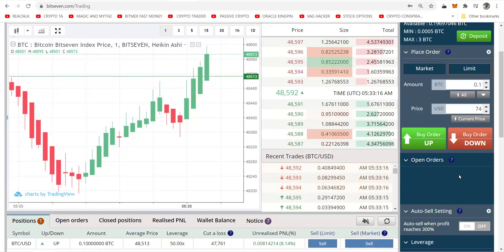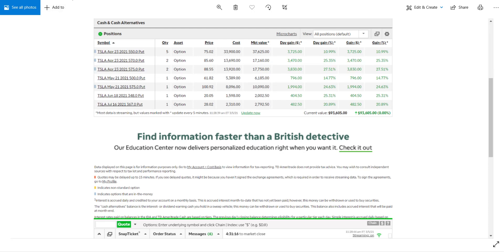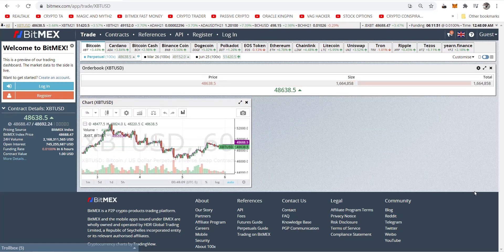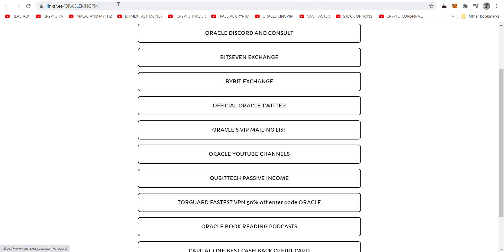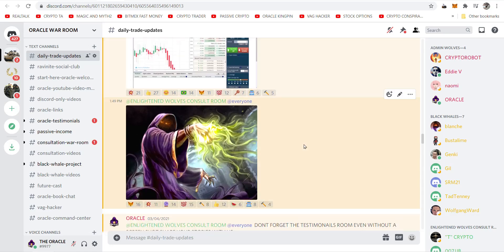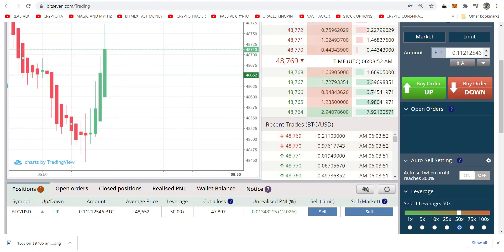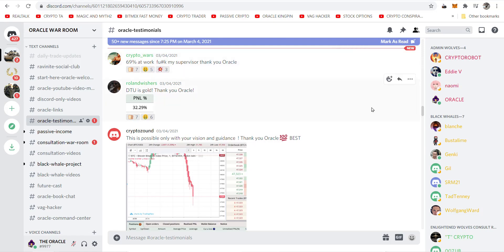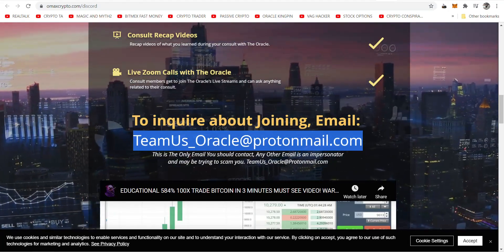Oracle HOW TO SET UP FOR YOU FIRST TRADE .FULL SET UP, COMPUTER. ,CHARTS,TRADE,WIN , WITHDRAW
🔥 Worldwide KYC Solution (2026-Ready)
How to legally KYC globally with a digital ID A must-have if you want to stay in crypto long-term

💉FREE PRO TIP Using screen shots even of the trade when down will help you as a reference ..If I had only 1 tool it would be the screen shot . Our brains and not wired to notice. Ive tried many this one is free and good. 1 button and it opens a browser window you can download it too

💂 Pro Tip: I always use a VPN for security.